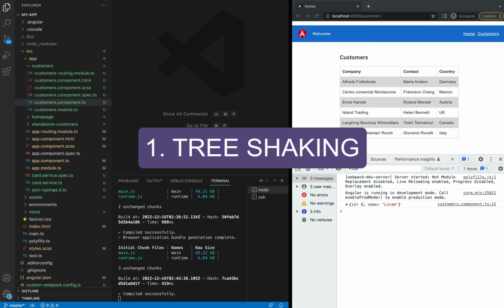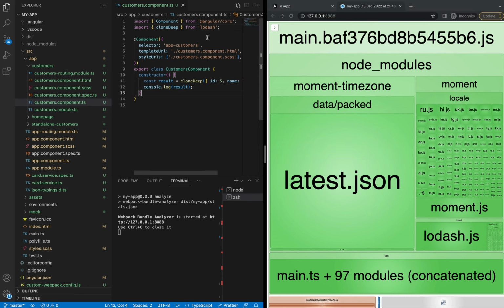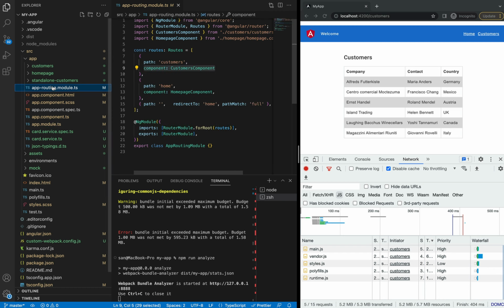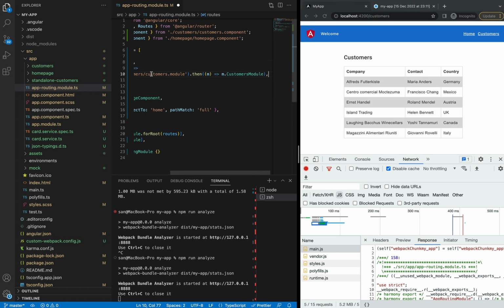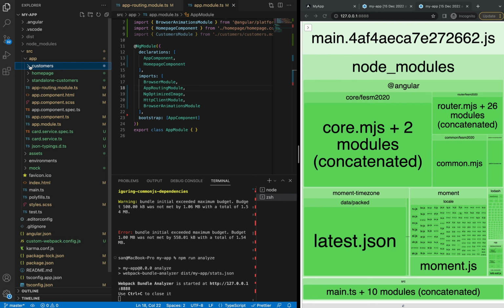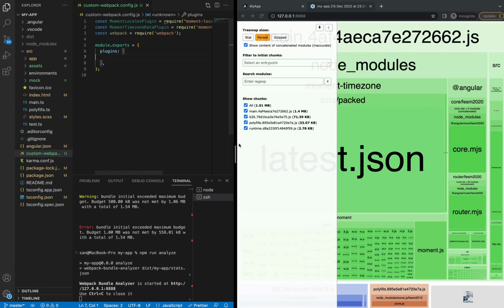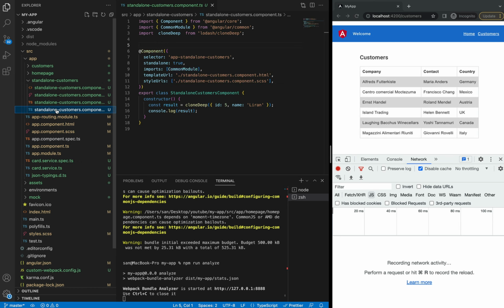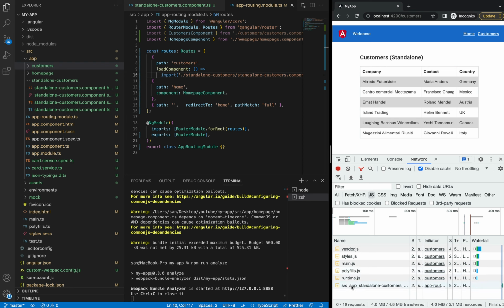4 Easy tips to reduce Angular bundle size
0:10 Tree Shaking
2:35 Lazy Loading
6:12 Webpack Bundle Analyzer
8:46 StandAlone Components in Angular

Also, this video briefly talks about custom webpack file in Angular which can
- Reduce the size of the moment js library
- Reduce the size of lodash library
- Reduce the size of moment timezone library

Video tutorial to add custom webpack configuration in Angular app